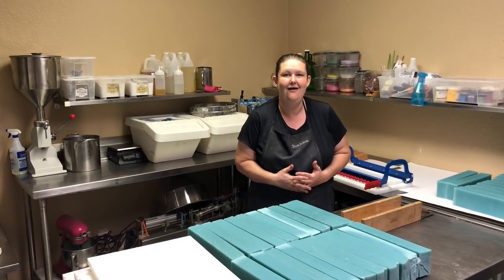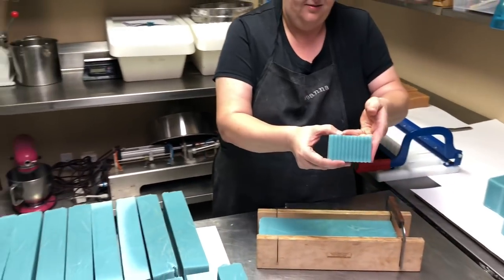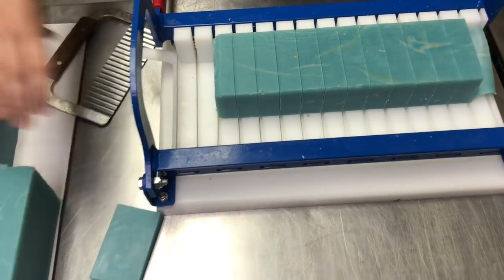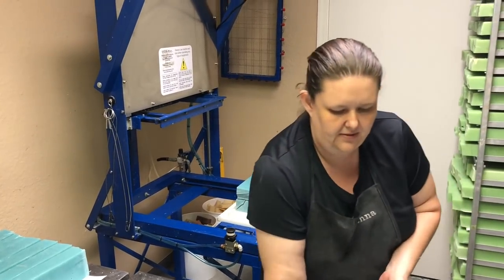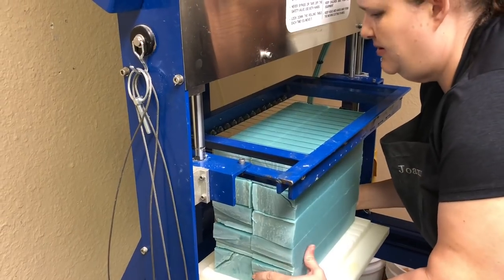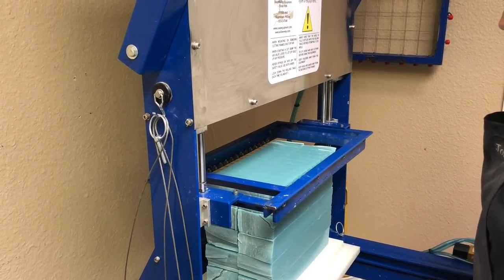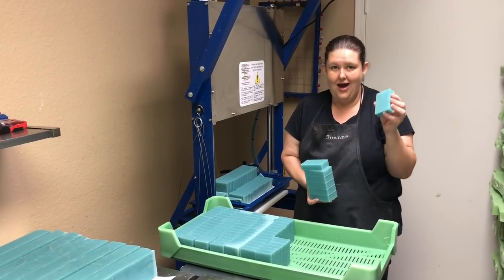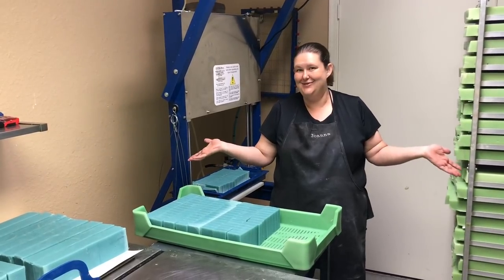The Evolution of Soap Cutting 🔪 Soap Bar Cutting Techniques for Cold Process Soap Making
In this video I show you a few different soap cutting techniques and how I went from hand cutting to using a log splitter which has helped optimize my processes so much! The splitter is definitely GOALS.